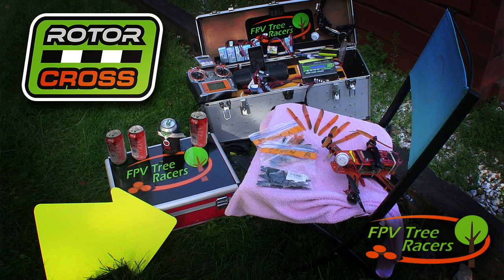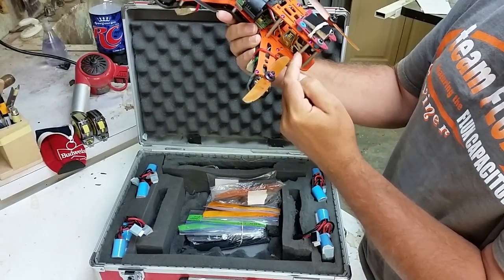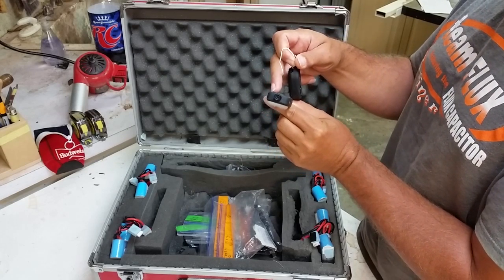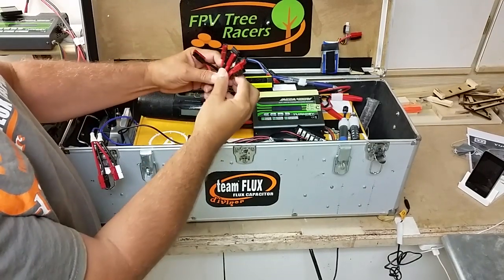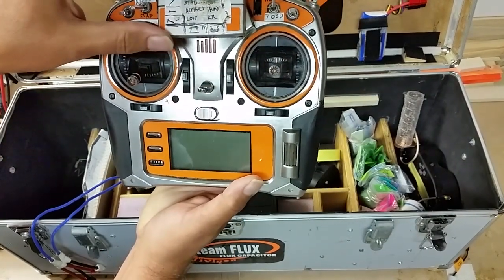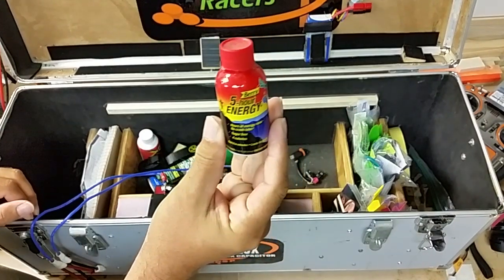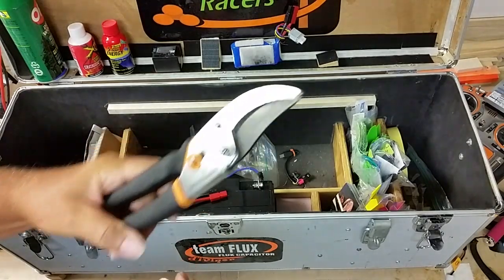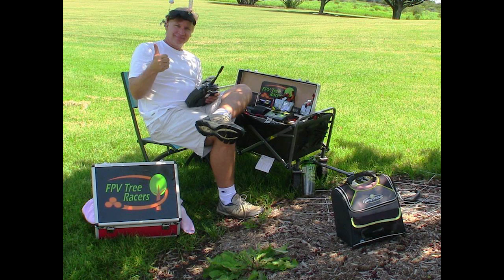Tech Talk: 250 Race Quad Field Case // Parrallel Charging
The average quad pilot gets about 4 flights per outing. THey either crash or run out of batteries.  In this episode, we talk about maximizing your stick time. Having the proper field equipment is critical.